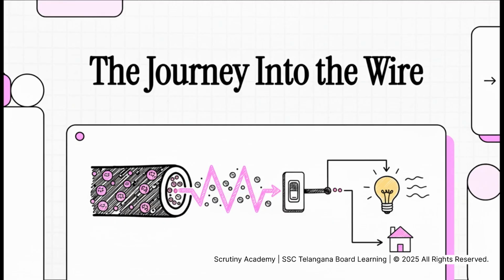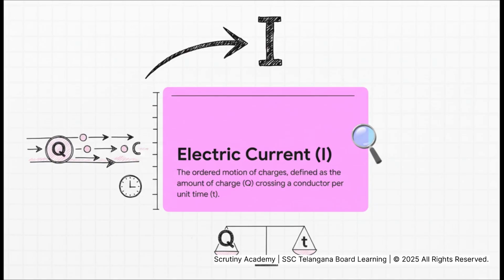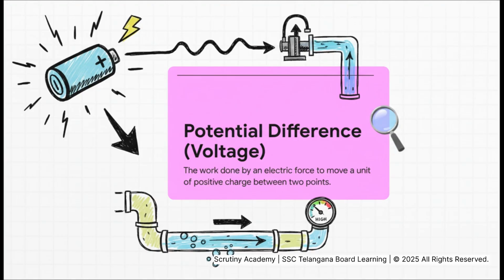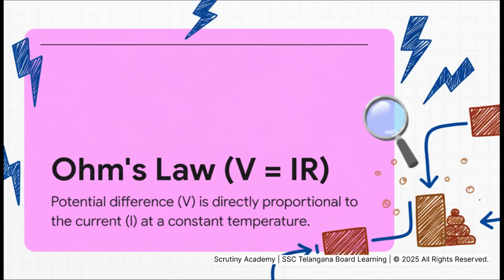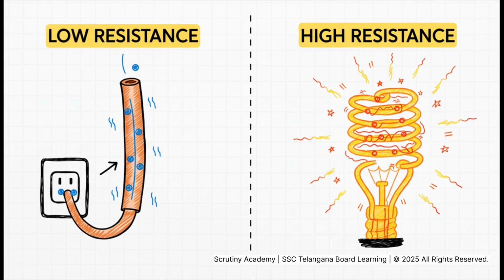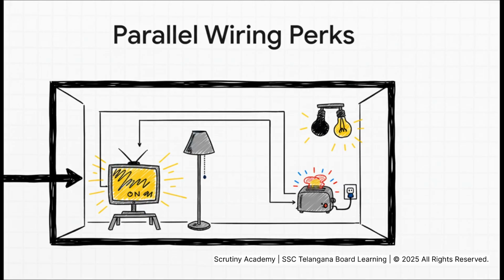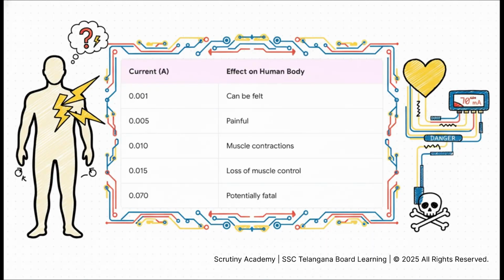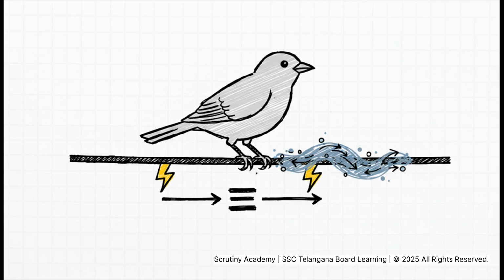Class 10 SSC Physics – Electric Current | Easy & Clear Explanation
Electric Current – Class 10 SSC Telangana | Physics Chapter
Welcome to Scrutiny Academy Digital Learning!
In this video, we explain the complete chapter Electric Current from the SSC Telangana Class 10 Science syllabus in a simple, clear, and exam-focused way.

🔌 What You Will Learn in This Video:

• Ohm’s Law (with examples)
• V–I characteristics
• Factors affecting resistance
• Resistivity
• Numerical problems explained step-by-step
• SSC Board important questions